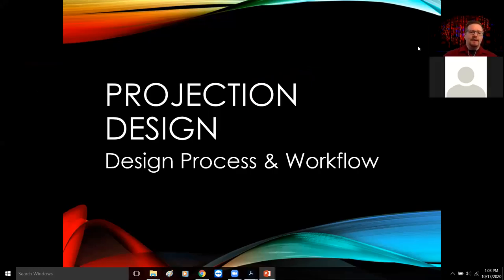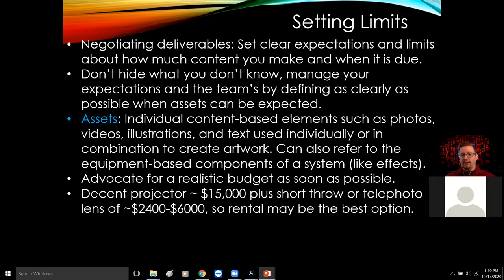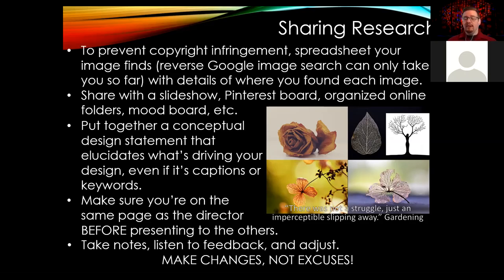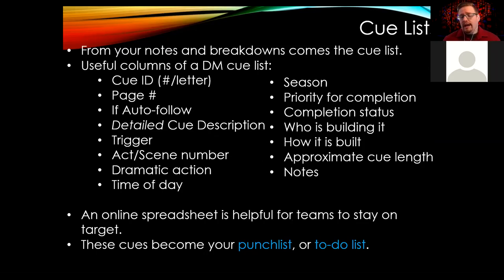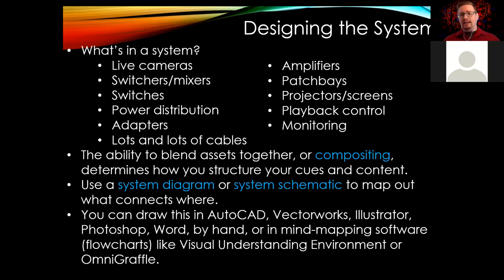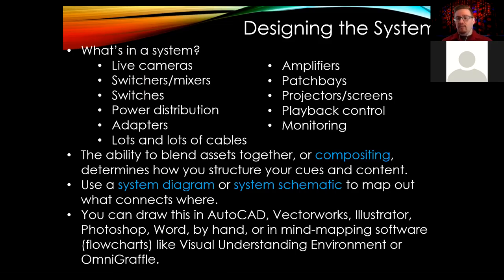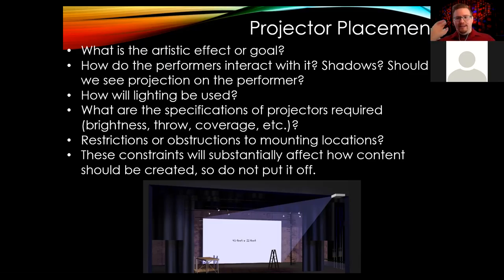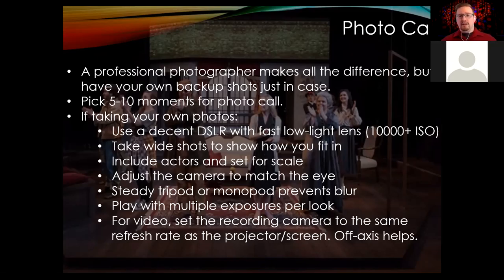USITT USNY DM Design Process 2020 10 17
Workshop for USITT NY Region on Digital Media Design Process and Workflow